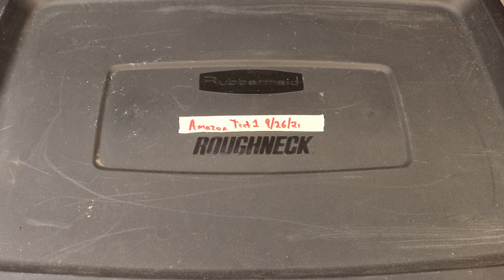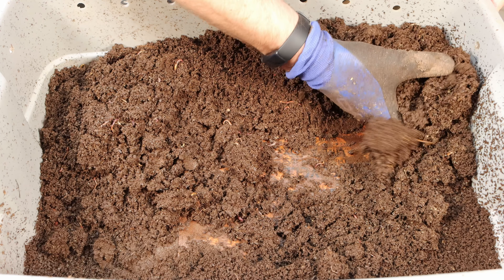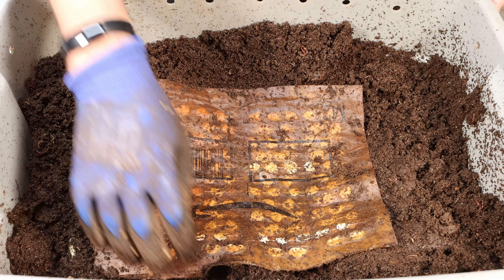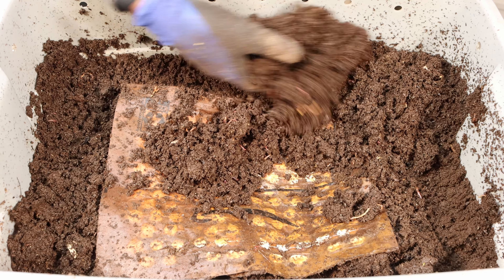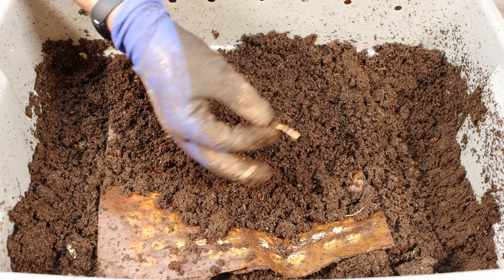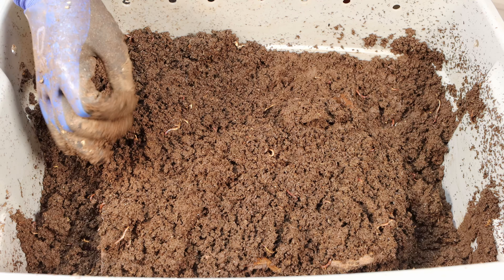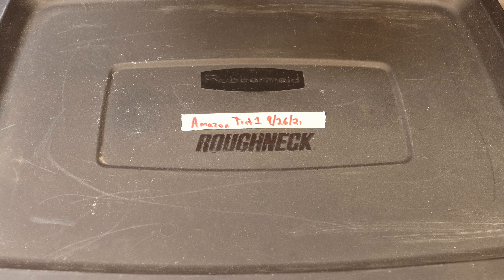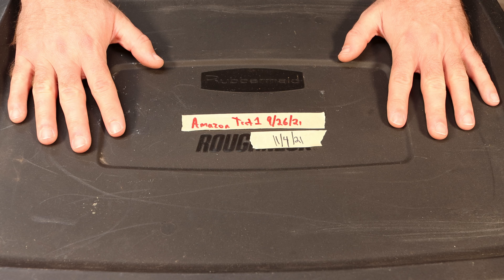Amazon Eco Mailer to a Worm Bin?? First Update 11/04/2021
It has been over a month time to see how the Amazon Eco Mailer is doing in the Worm Bin and see if it is breaking down.  I don't expect it to be fully broken down at this time but I figure a month should be enough to have it start breaking apart.